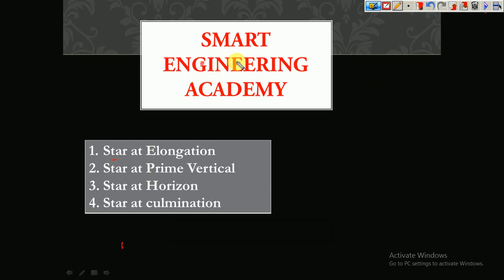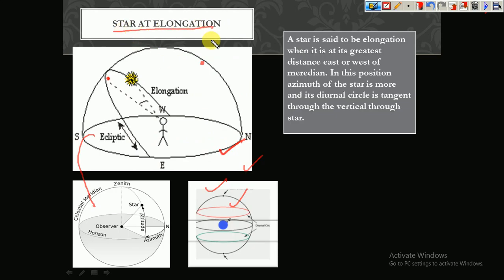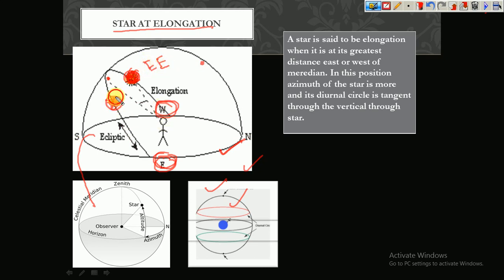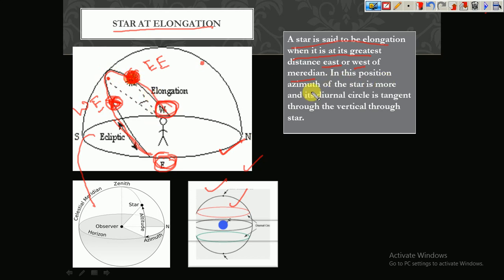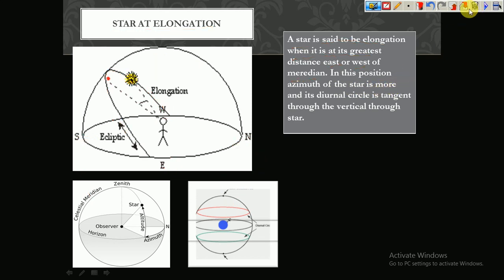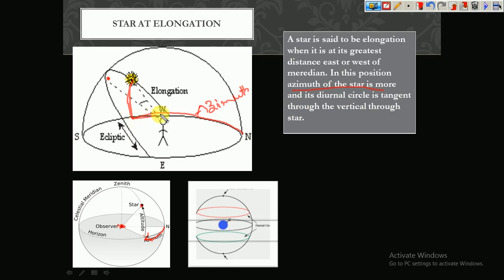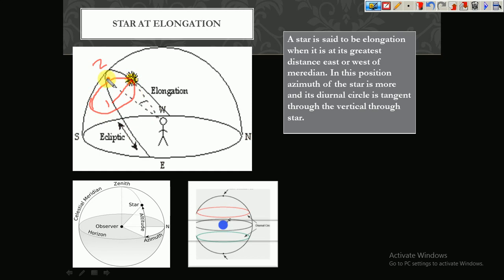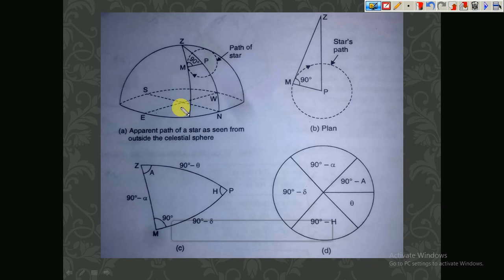VTU ADVANCED SURVEYING MODULE 3 PART 3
Star at elongation